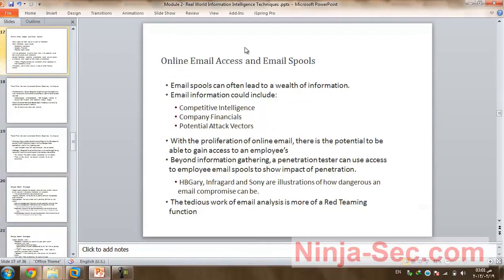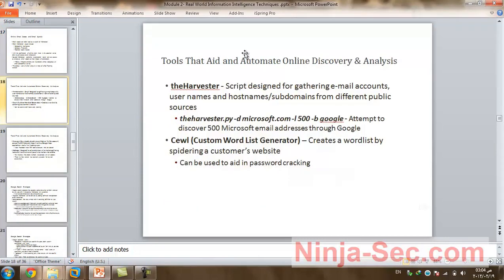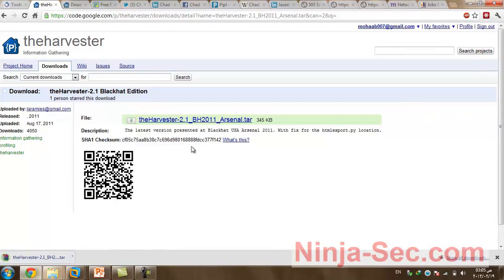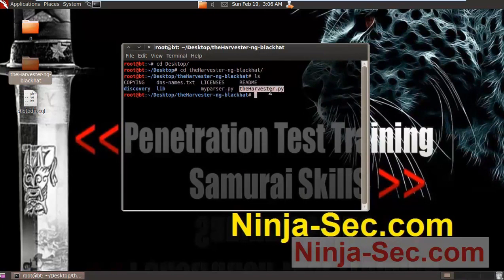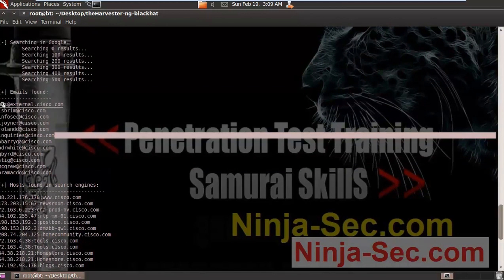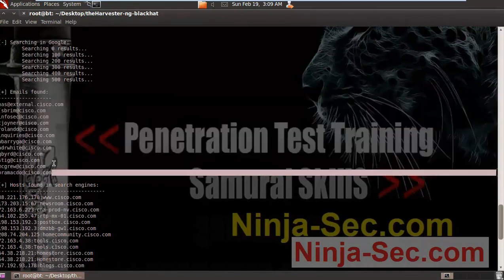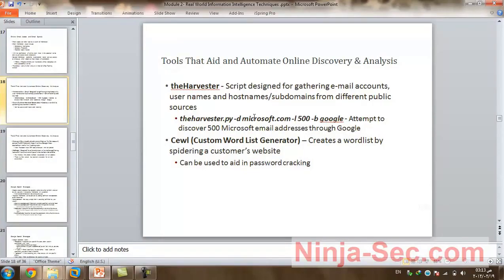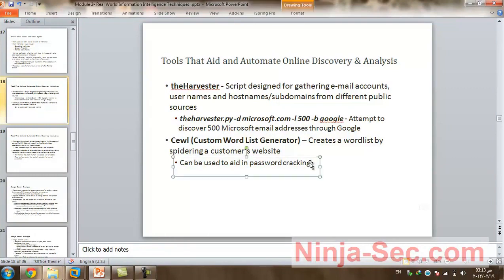17 Harvesting a Company Emails (Complete Ethical Hacking Course)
HY friends.This is TECH Solutions by SRK, Here u find complete ethical hacking course .for your organization security.
Remember it is just for the knowledge and security purpose.